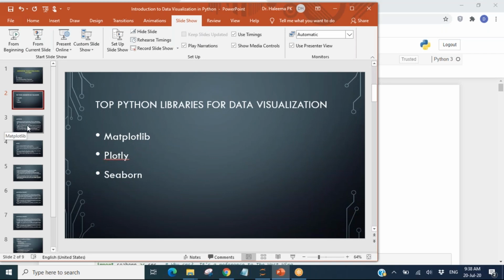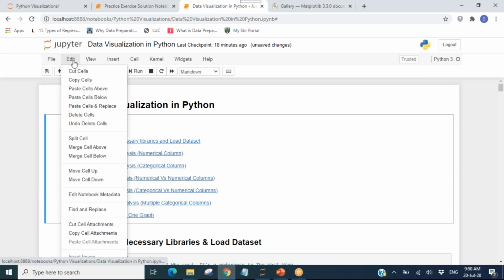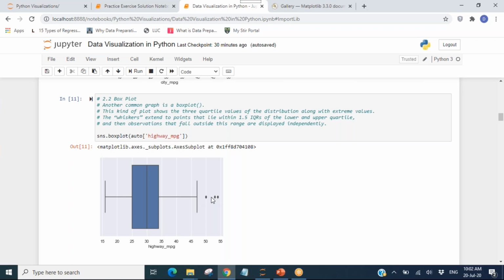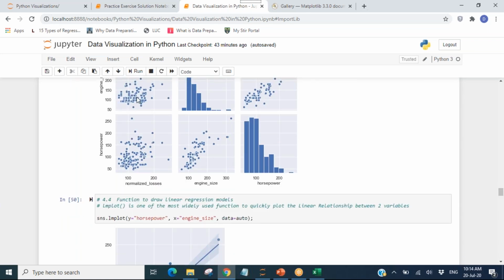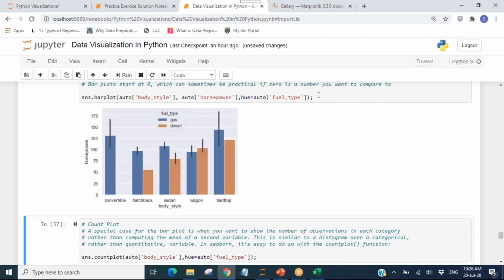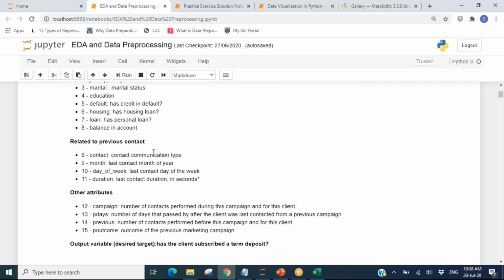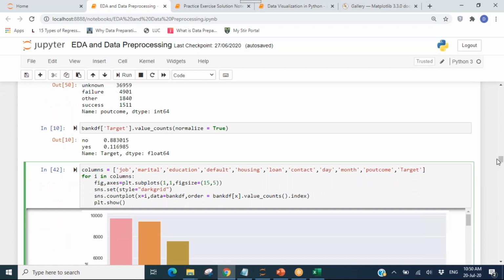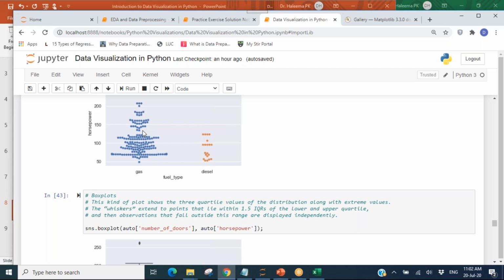Dr. Haleema, Training and Development Director, University of Stirling, RAK Campus, UAE